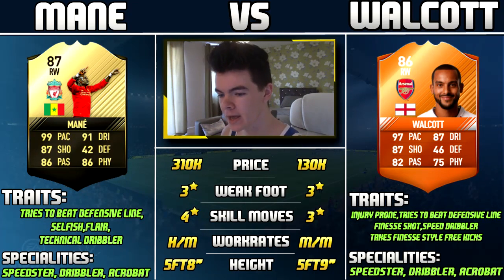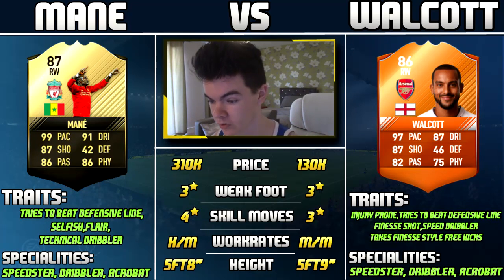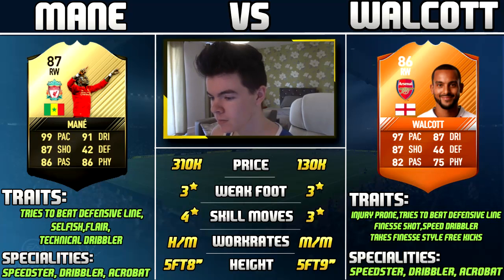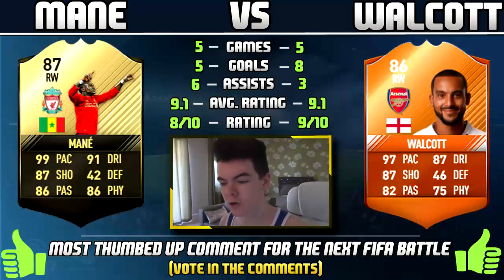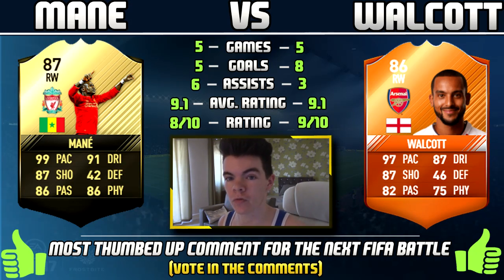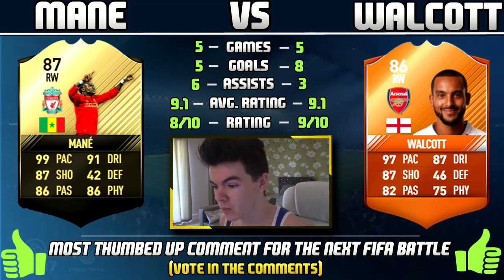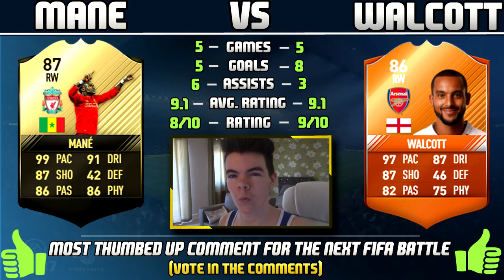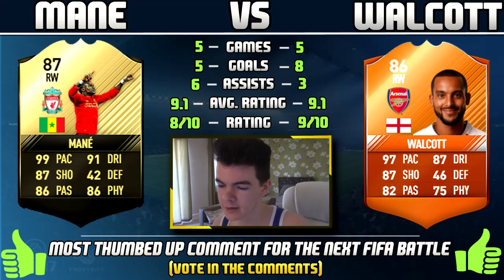FIFA 17 - FIFA BATTLE! IF MANE VS MOTM WALCOTT! - FIFA 17 ULTIMATE TEAM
Hey Guys! Welcome back to FIFA BATTLE! Today we are back with episode #26! This is the series where we compare 2 Player who are very similar and see who is the better player and better value for your coins after thorough testing!

LRIGillyNJ